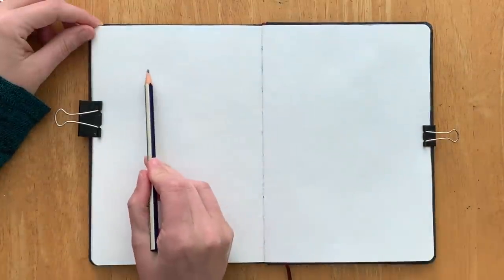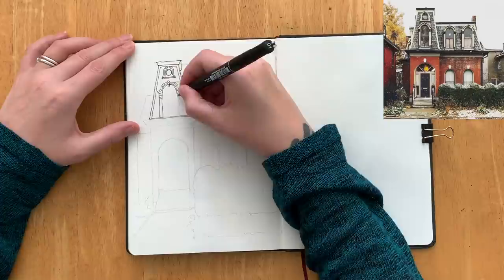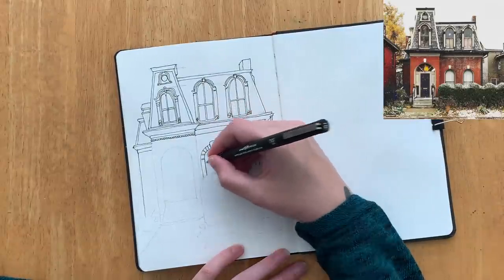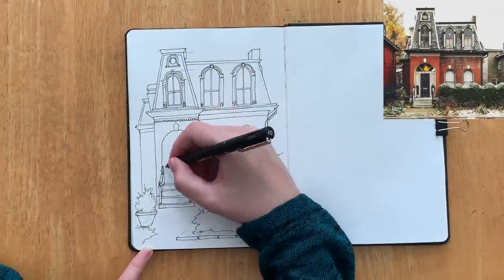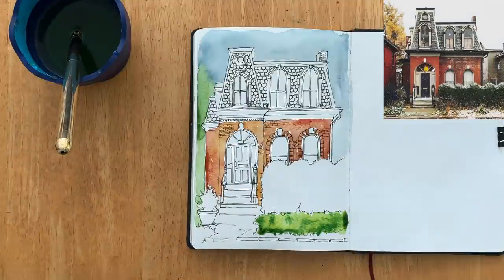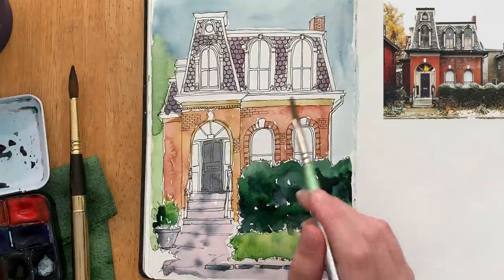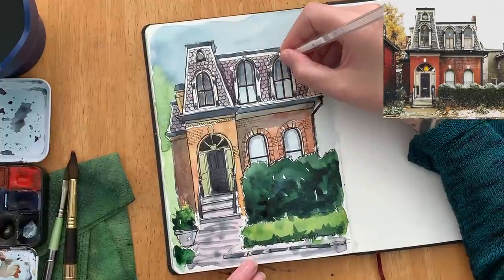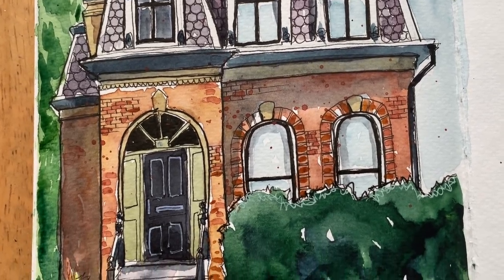A Simple House Portrait in Ink and Watercolour // Line & Wash Demo // Watercolour Sketchbook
Let's sketch a simple house portrait in ink and watercolour - get good at these and it can open lots of opportunities for gifts or even commissions!

✌️ FREE Guides
Practical Beginners Guide to Urban Sketching: